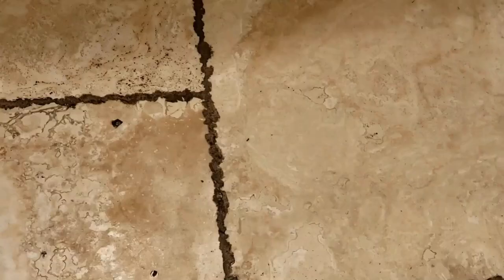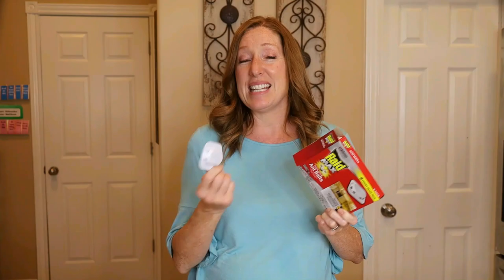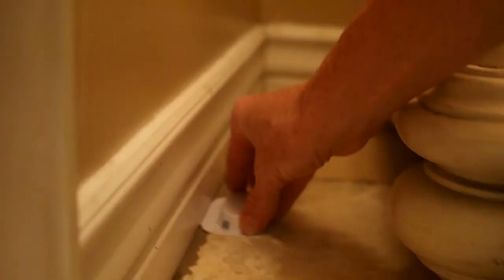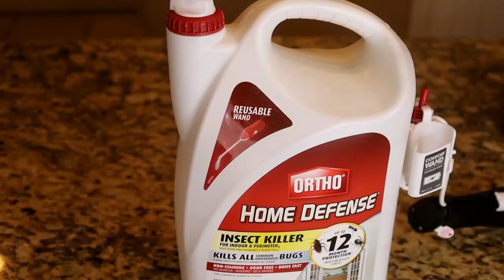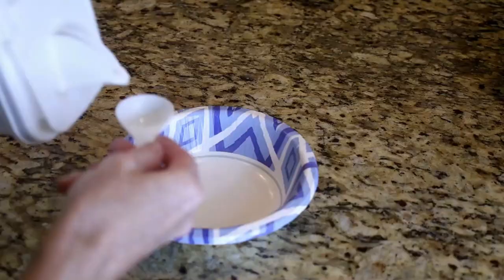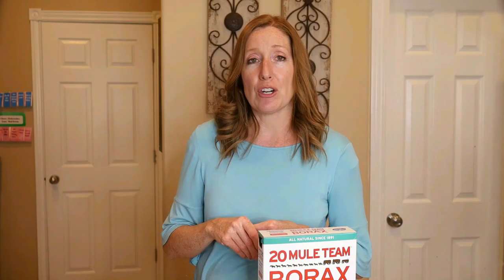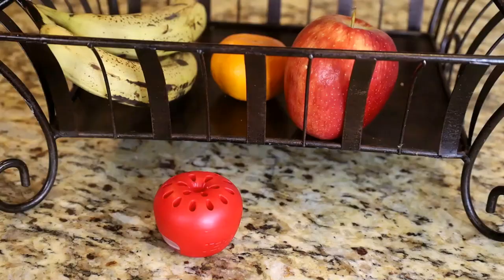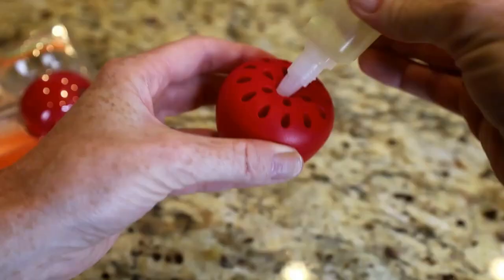How to Get Rid of Ants | Ultimate Guide to Killing House Ants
How to get rid of ants in house and keep them out. I will show you what to use if you want to know how to get rid of ants in the kitchen or anywhere. Then, what to use as a barrier to keep ants out. I will also show you options on how to kill ants with commercial products and with DIY products (including how to get rid of ants naturally) using ingredients you already have at home.

Keep bugs out of your home with Home Defense

FAVORITE CLEANING PRODUCTS:

STEAM CLEANERS
Dupray Neat Steam Cleaner or on Amazon
McCulloch Steam Cleaner

MOPS AND VACUUM MOPS
O-Cedar EasyWring Spin Mop
Tineco VacMop
Bissell Crosswave or on Amazon

VACUUM CLEANERS
Handheld Cordless Vacuum
Bissell Vacuum (best budget choice)
Dyson Corded Upright
Dyson Stick Cordless

OTHER CLEANING
Roll Up Over the Sink Dish Draining Rack
Bestselling Over the Sink Colander Strainer
Bamboo Dish Brush + Soap Dispenser
Favorite Microfiber Cloths
Magic Eraser
Puracy Natural Cleaner
Wool Dryer Balls
Powerhouse white pumice stone with handle & cover